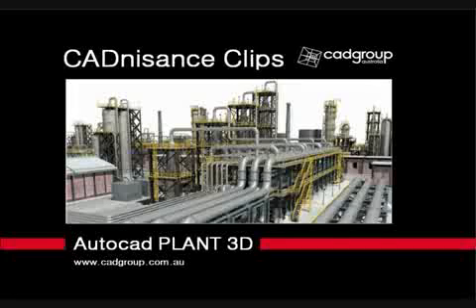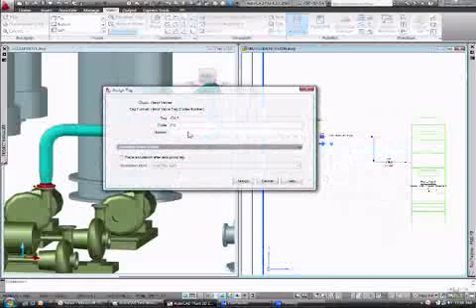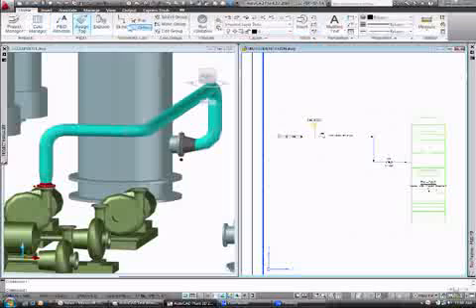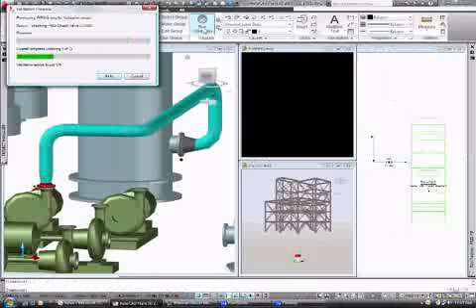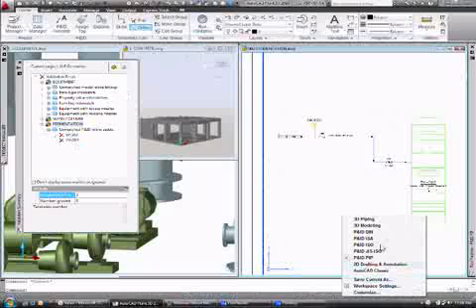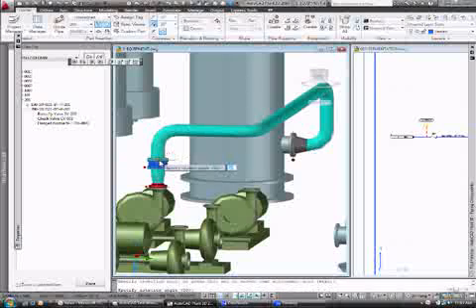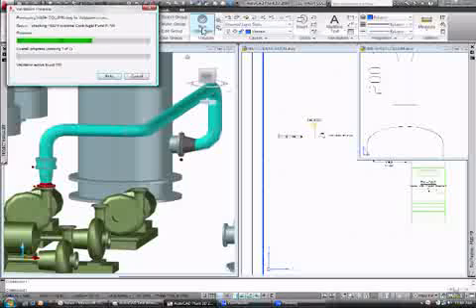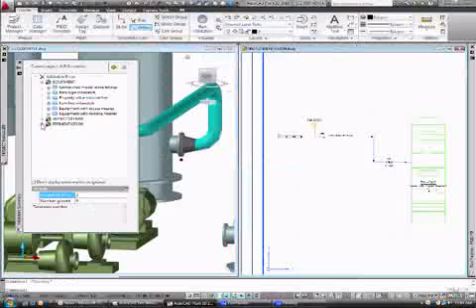AutoCAD Plant 3D - Validation.FLV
A demonstration of Validation between a P&ID and 3D piping model within AutoCAD Plant 3D.